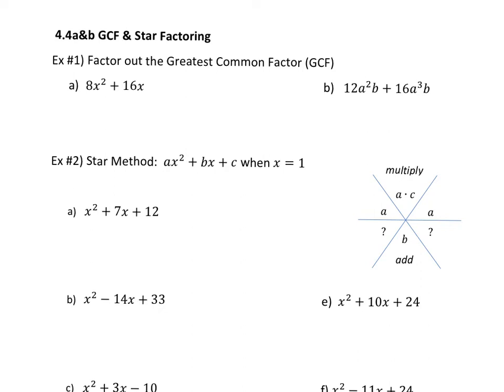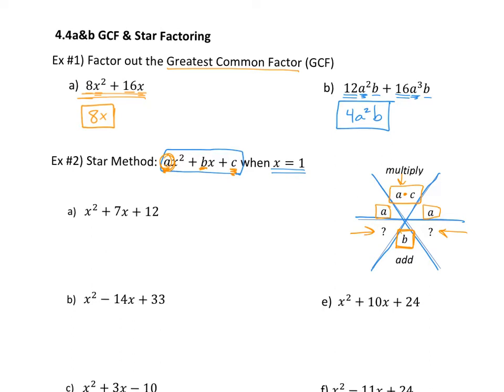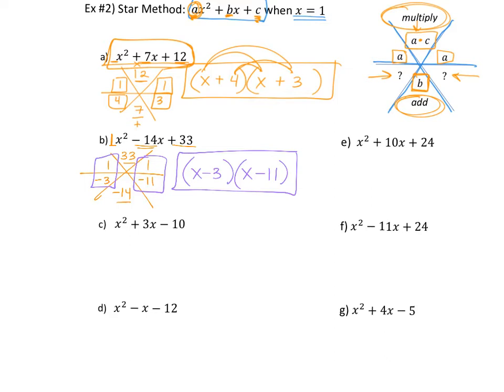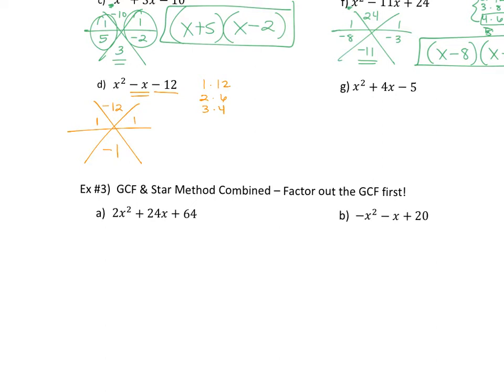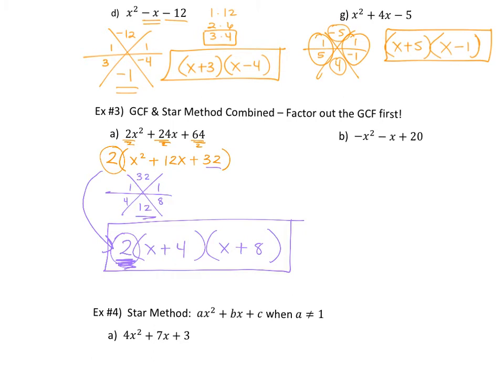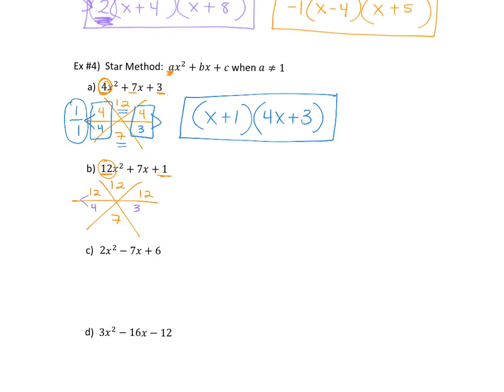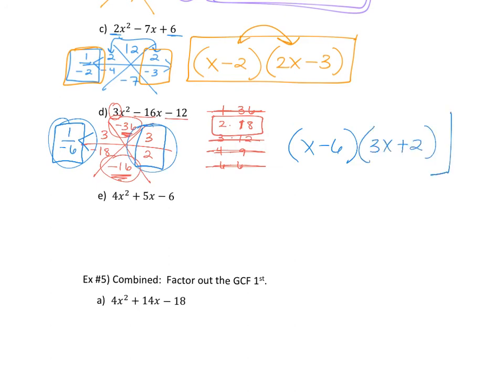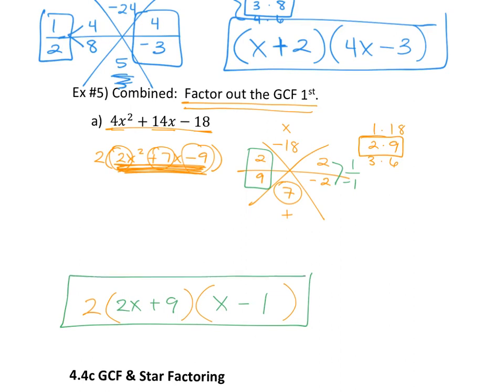A2 4.4a&b GCF & Star Method